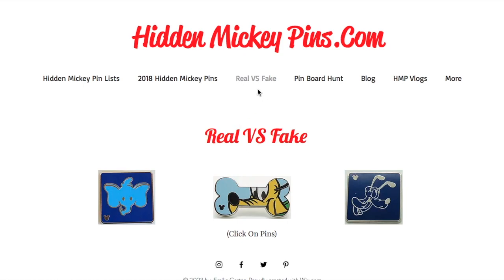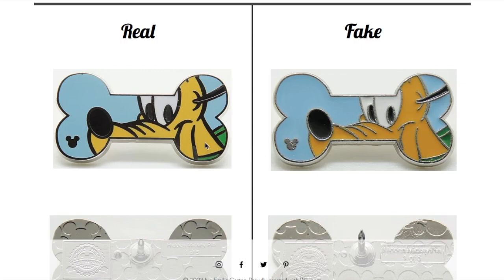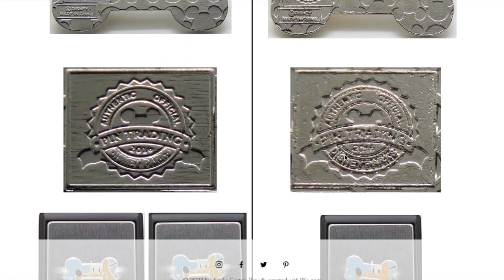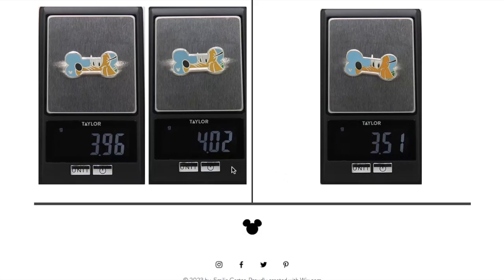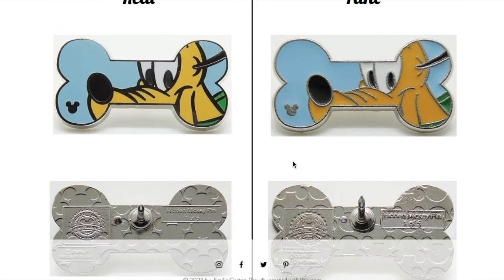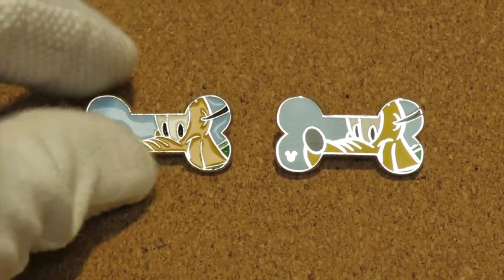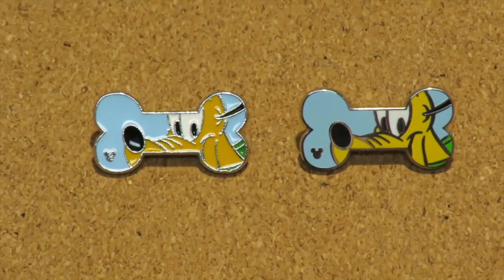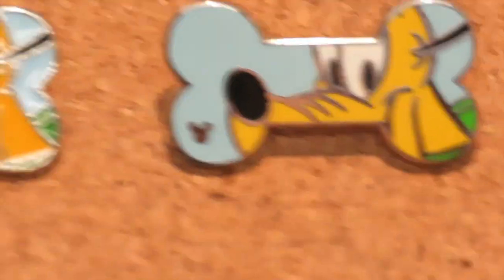Real VS Fake Pluto Dog Bone Hidden Mickey Pin Comparison.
Real VS Fake Hidden Mickey Pin Comparison. In this video we feature the Pluto Dog Bone from the Disney Dog Bones Series.